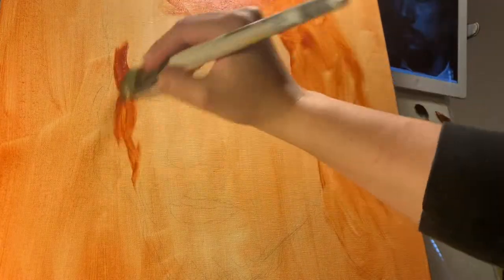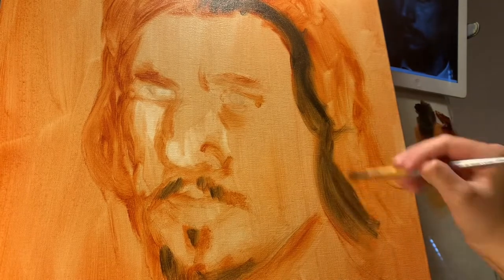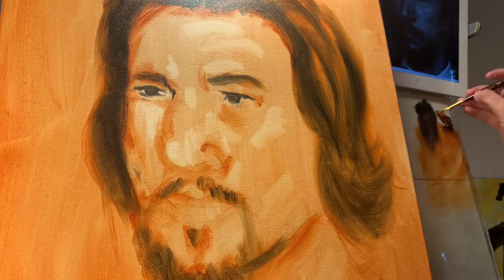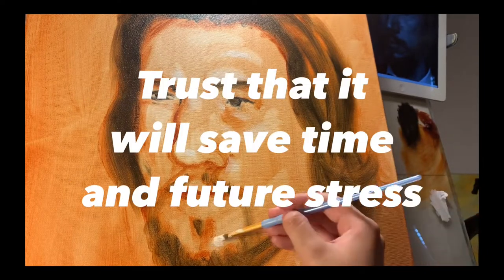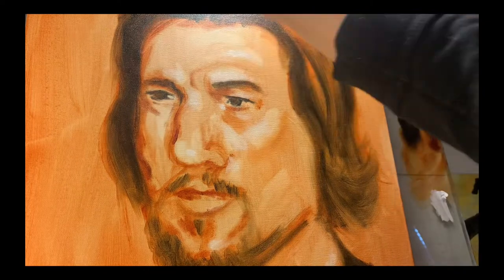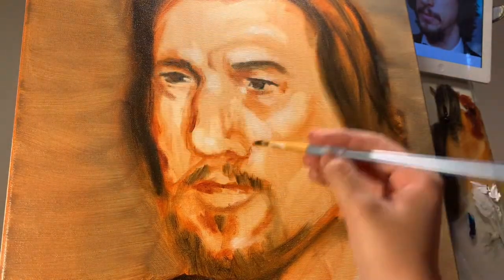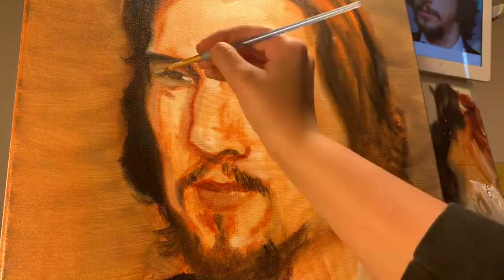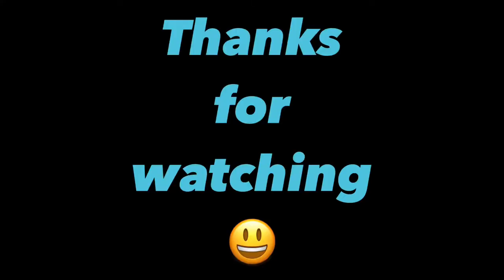Oil under painting tutorial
My student CJ’s 3rd oil portrait painting. Just the under painting here.